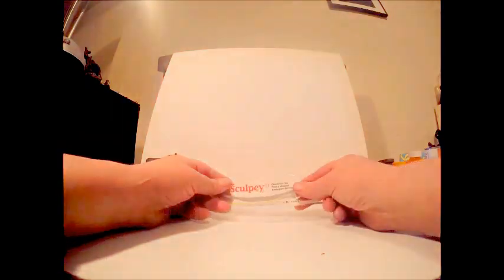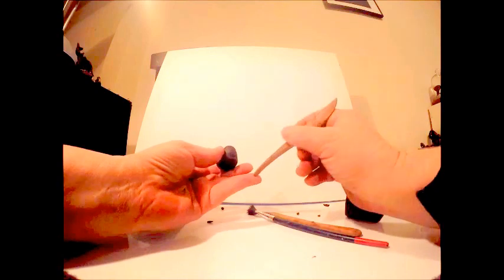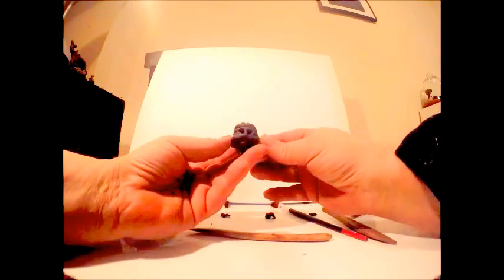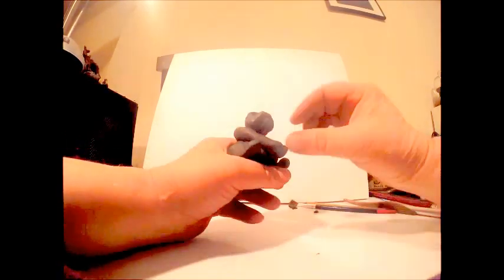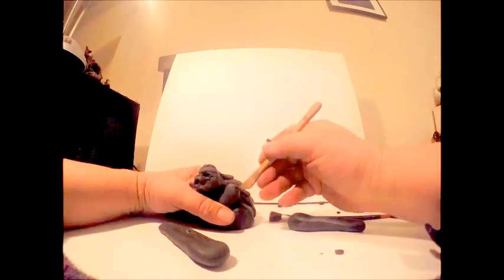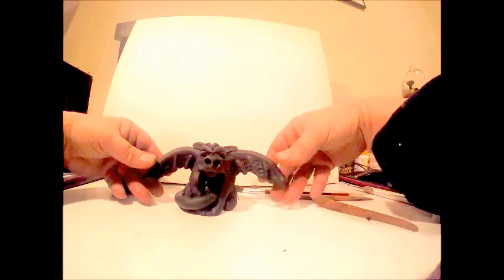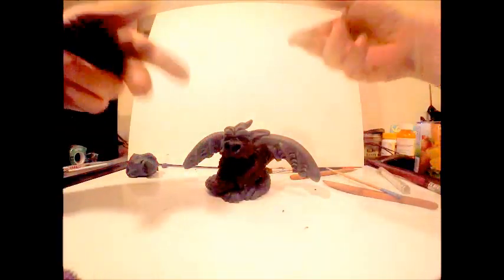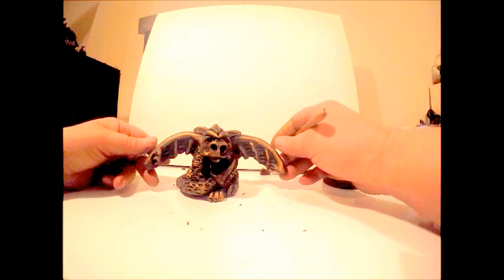How To Sculpt A Gargoyle In Polymer Clay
I teach basic skills to create a winged gargoyle including sculpting expression and character in the face of the gargoyle, how to create scales and texture, how to make wings that are the same size and with bat like ribs, how to make toes and feet, how to sculpt muscles and much more. And then I show you how to do a really nice finish when your gargoyle is complete. I also talk about tools and materials needed and I include a list of those things and where to get them right on the video.